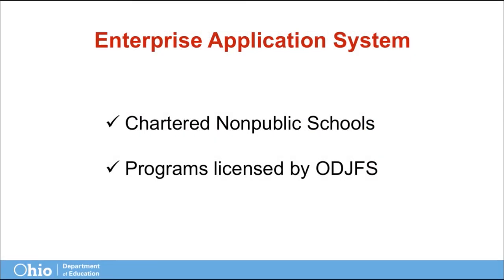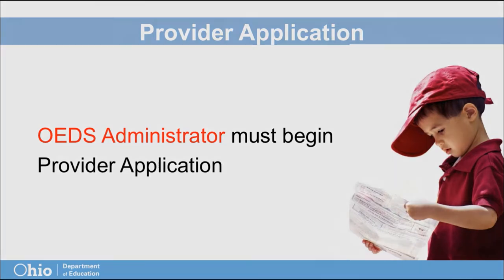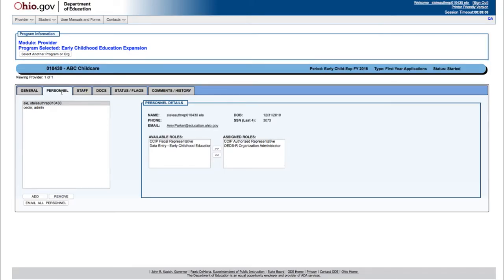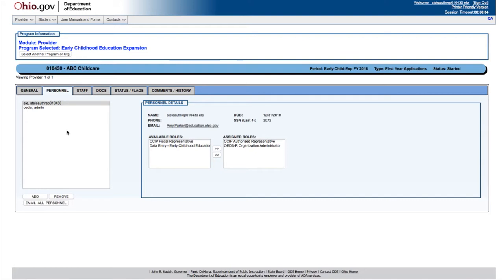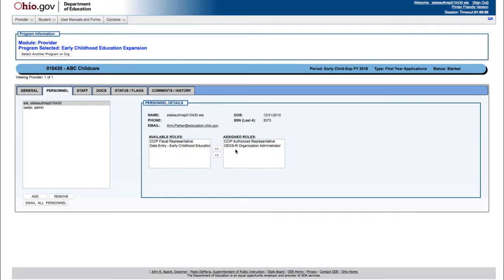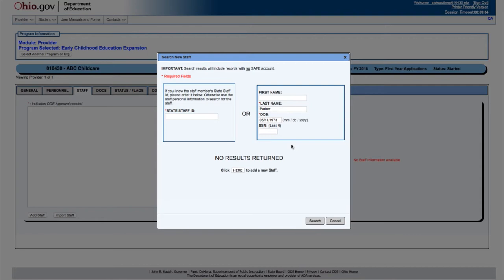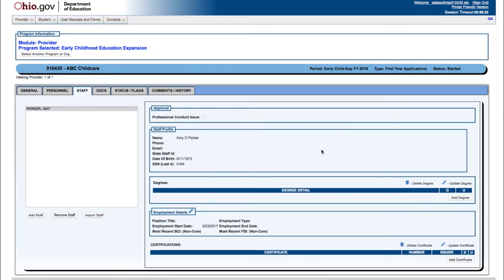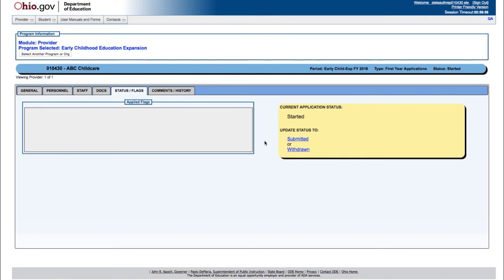ODE Enterprise Application System - Entering Your Provider Application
Enterprise Application System - Entering Your Provider Application
Ohio Department of Education
July 2017